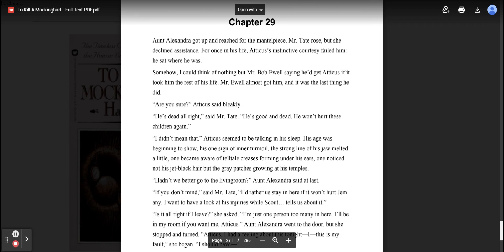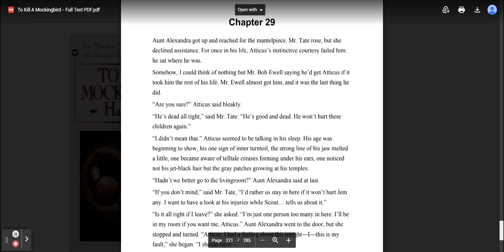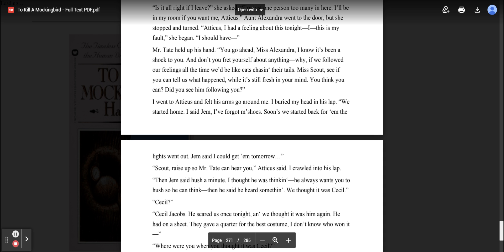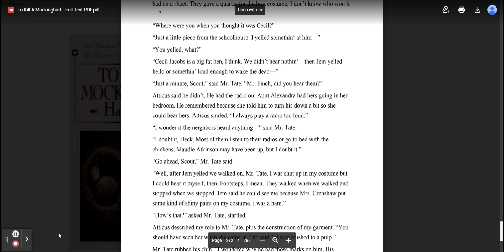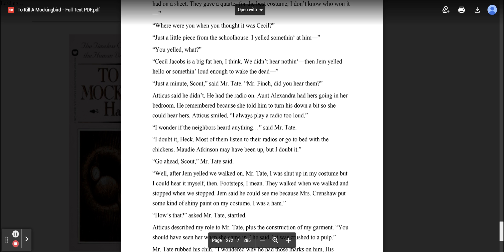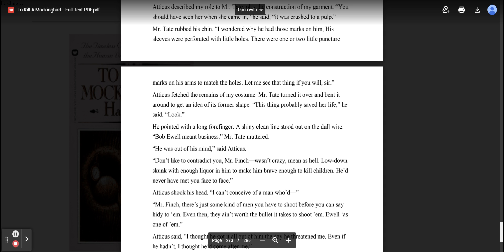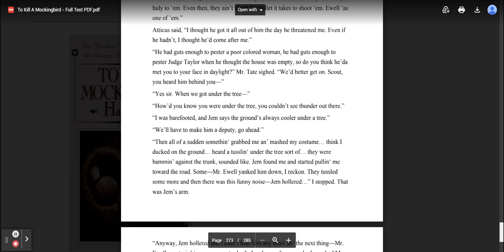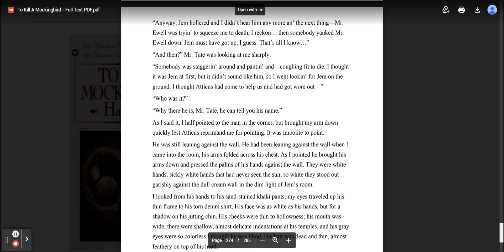To Kill A Mockingbird Chapter 29